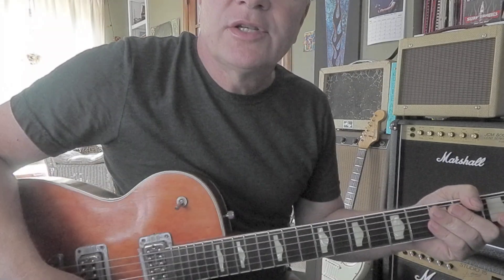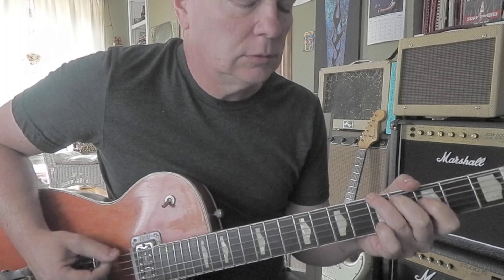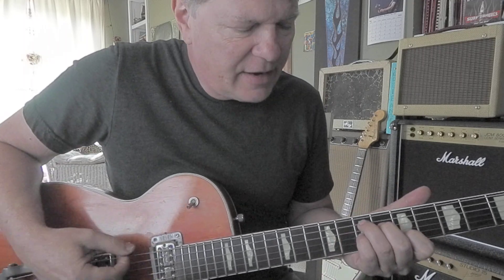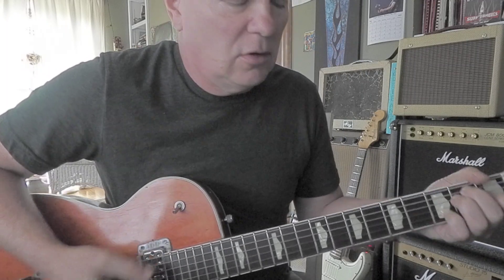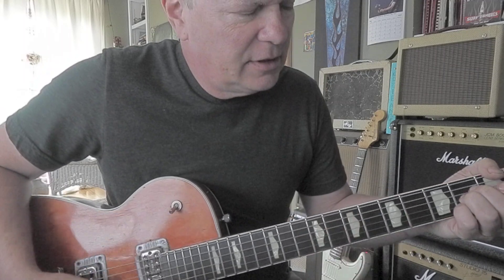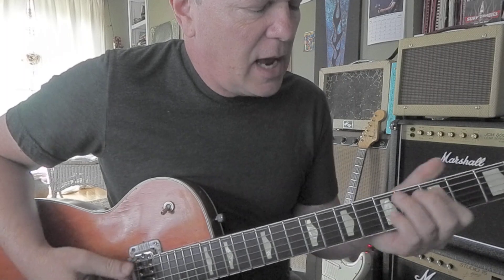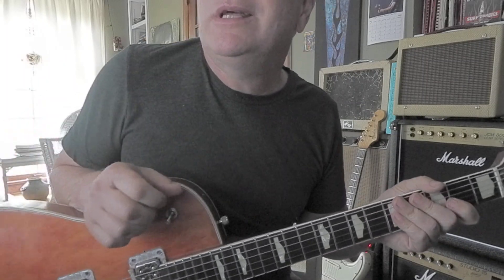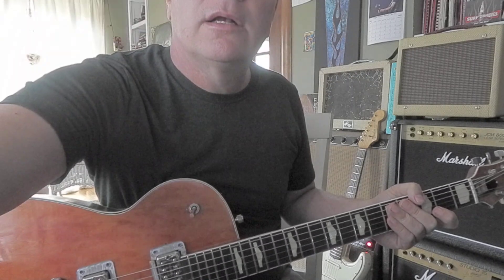Variations on a Hot Rockin Beatles Tune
Here are a few ways I might try to get through a fun Beatles song we used to cover.

It's pretty hard to sing in the key of E, so some times we move it down to D which wrecks the open string feel.